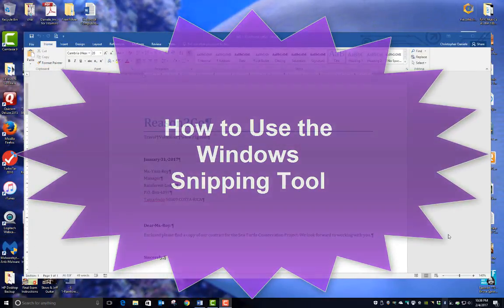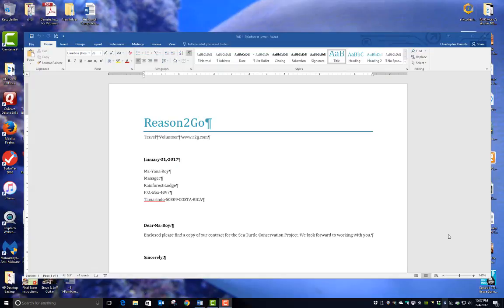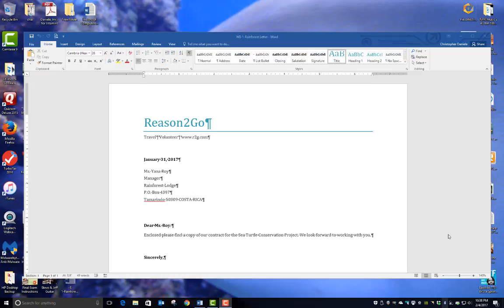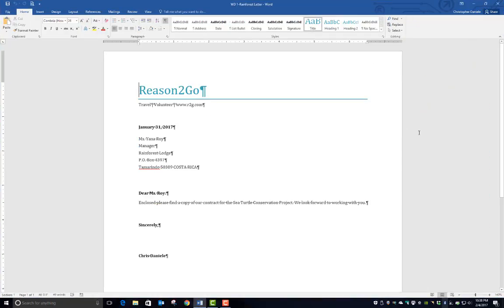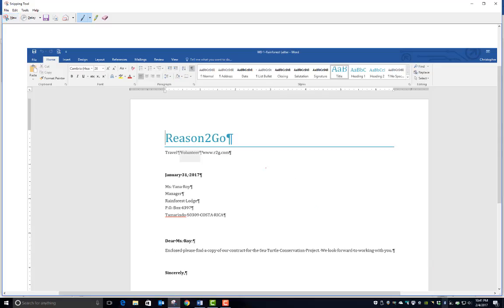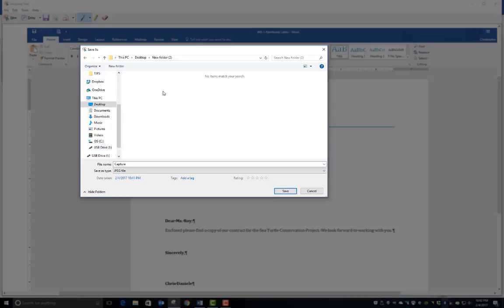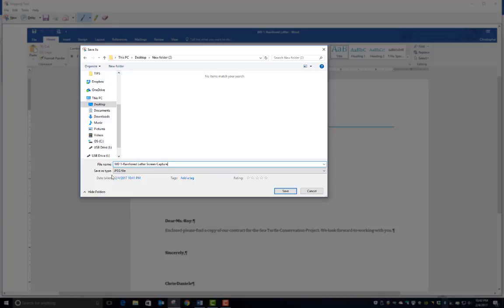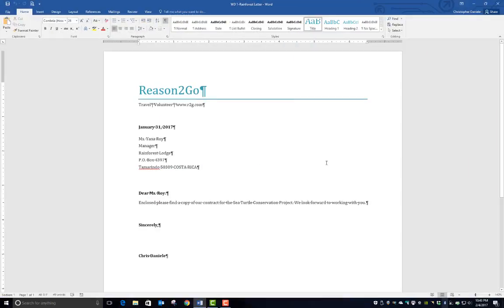How to Use the Windows Snipping Tool in Windows 10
How to Use the Windows Snipping Tool in Windows 10, more specifically, for my students assignments